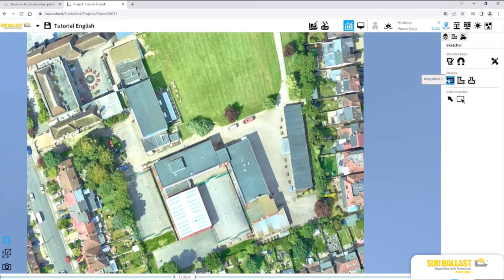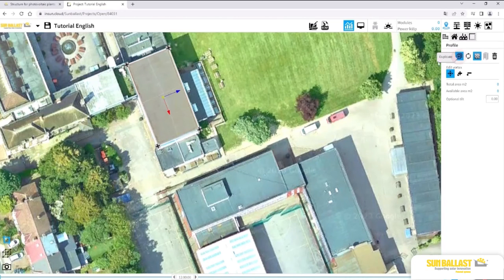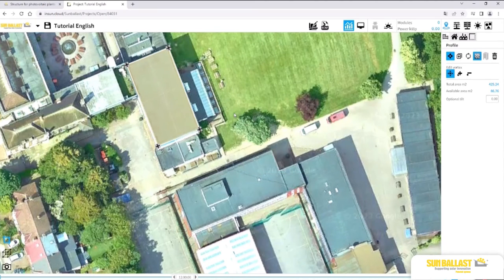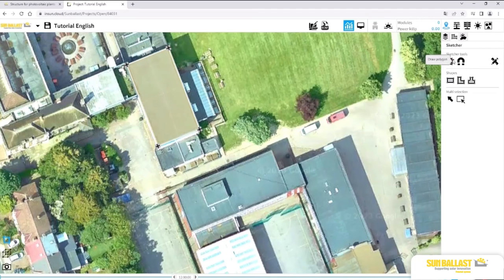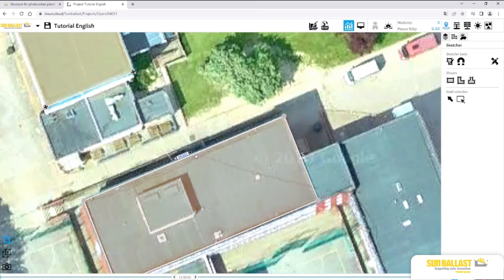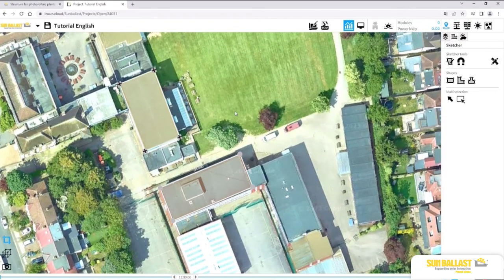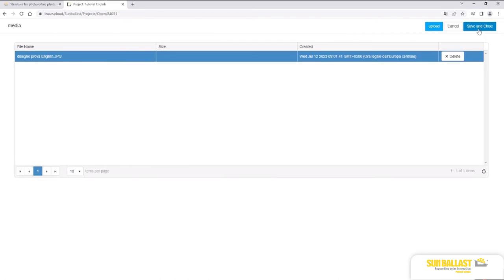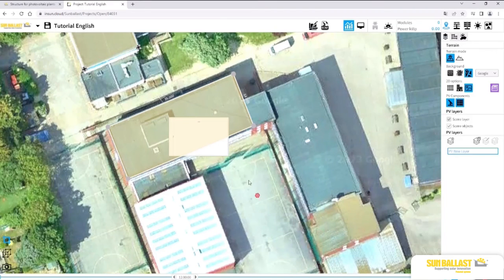2. USING SKETCH MODE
The correct use of sketch mode allows you to speed up the design, simplifying the creation of surfaces and the definition of all dimensions.